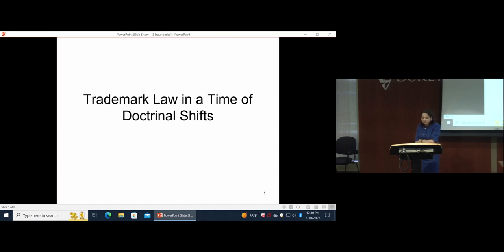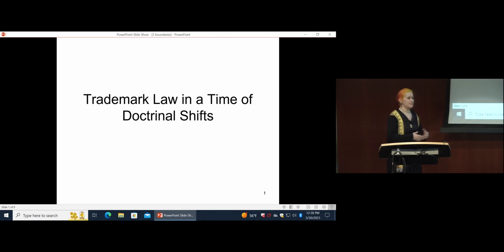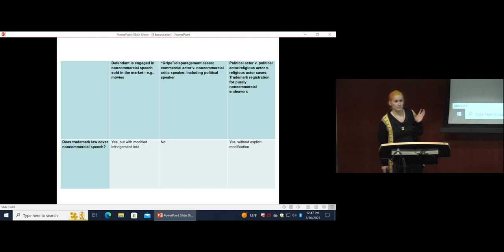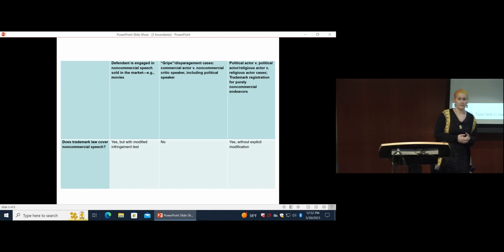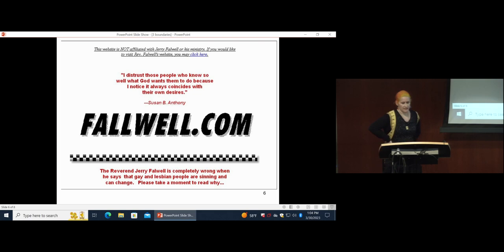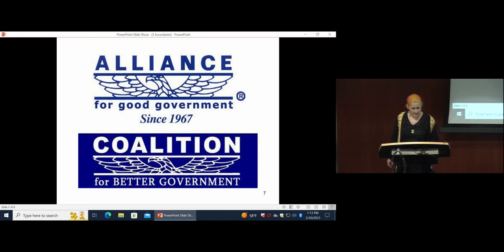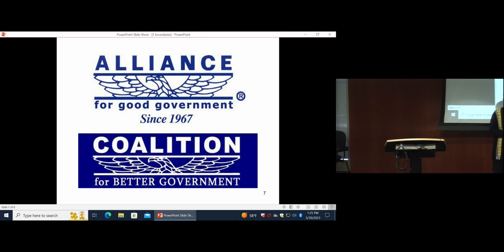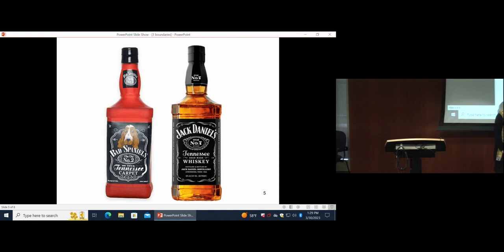Lange Lecture 2023 | Rebecca Tushnet, Trademark Law in a Time of Doctrinal Shifts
Please join us as Rebecca Tushnet, the Frank Stanton Professor of the First Amendment at Harvard Law School, delivers the 2023 David L. Lange Lecture in Intellectual Property. After clerking for Chief Judge Edward R. Becker of the Third Circuit and Associate Justice David H. Souter on the Supreme Court, Professor Tushnet practiced intellectual property law at Debevoise & Plimpton before beginning teaching. Her publications include "Worth a Thousand Words: The Images of Copyright Law" (Harvard L. Rev. 2012); "Gone in 60 Milliseconds: Trademark Law and Cognitive Science" (Texas L. Rev. Her work currently focuses on copyright, trademark and false advertising law. Her blog, at tushnet.blogspot.com, has been on the ABA's Blawg 100 list of top legal blogs for the past three years.  Arti Rai introduces the speaker.